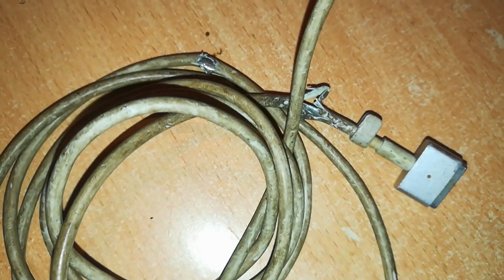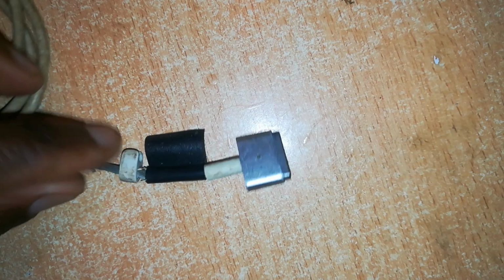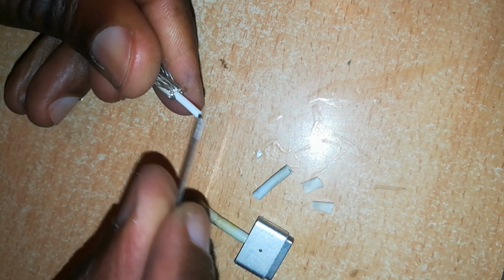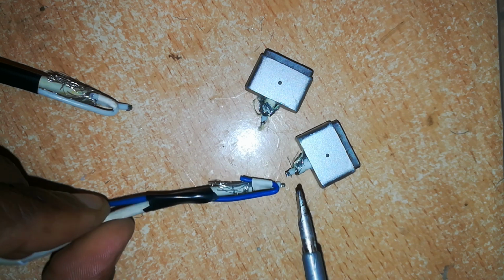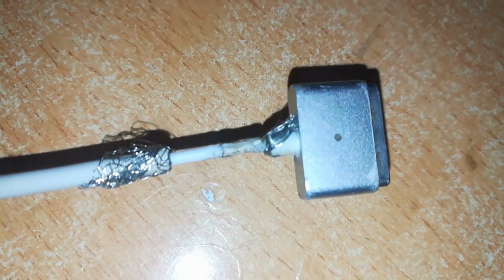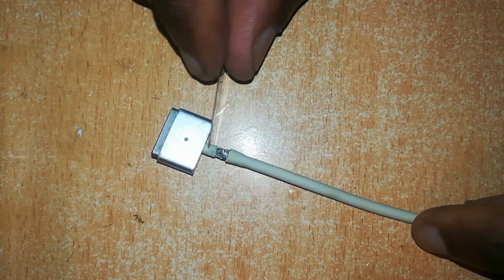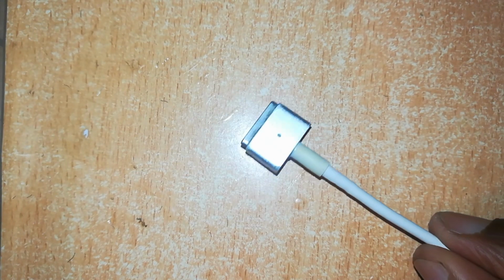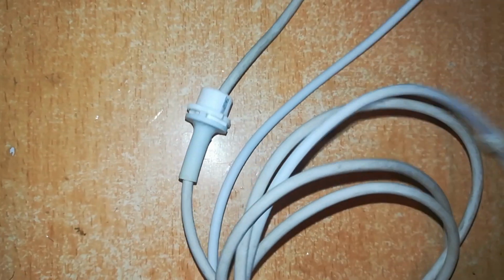Apple MacBook power adapter cables repair (magsafe cable restoration)! DIY!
Repair your old apple magsafe power adapter cables and have them as good as new!